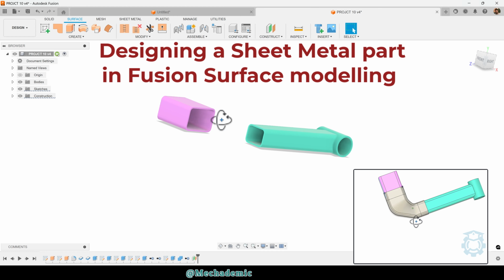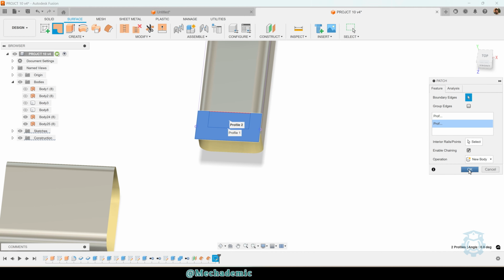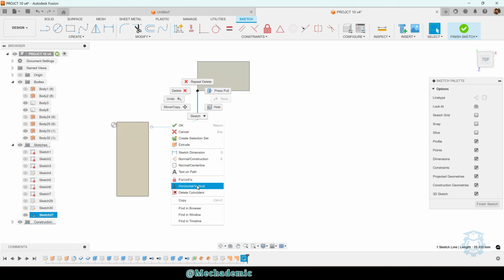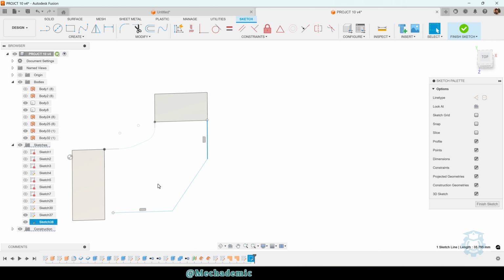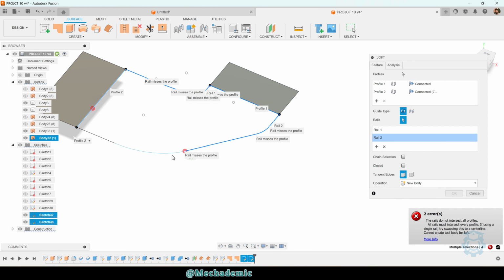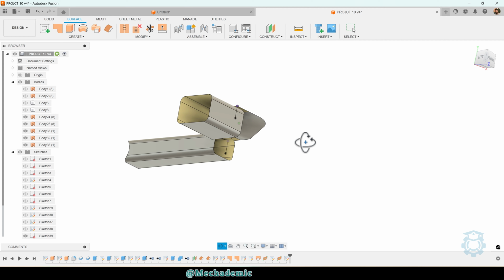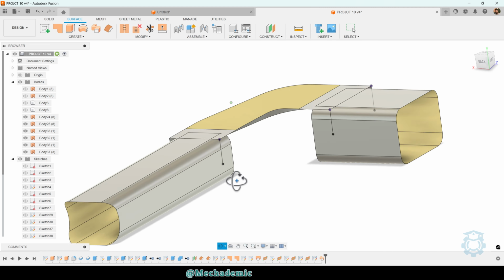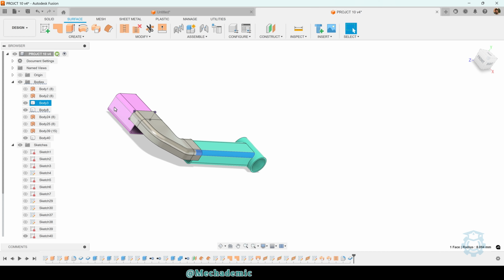Sheet Metal Part | Fusion 360 Surface Modelling